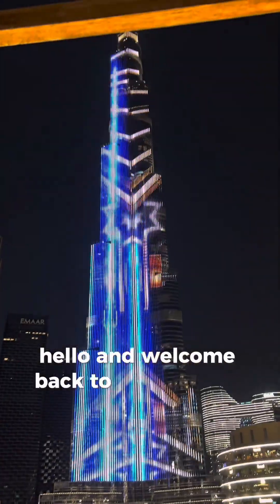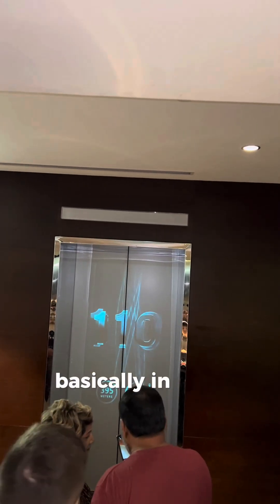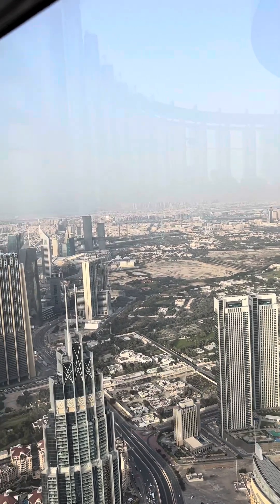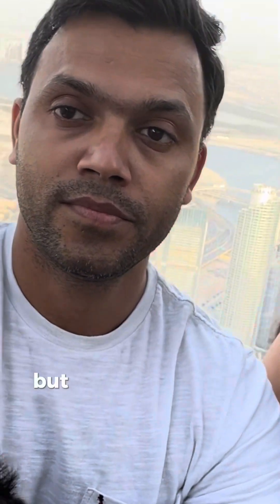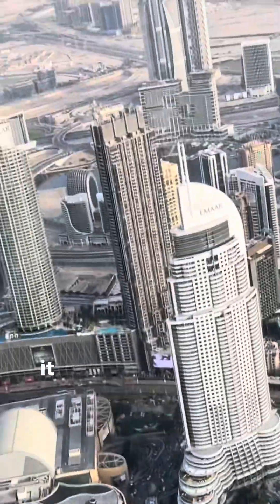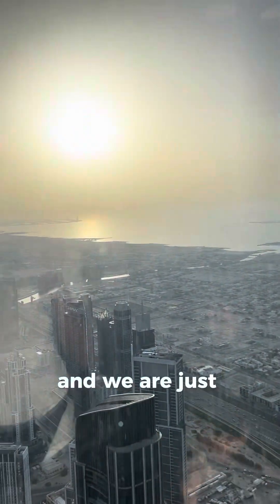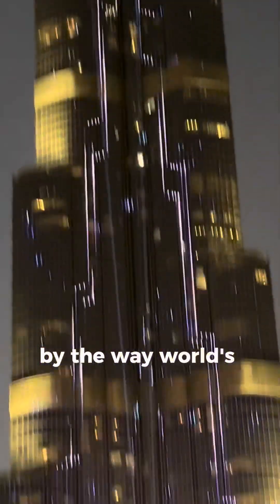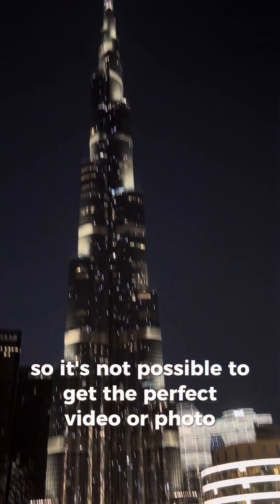Inside the worlds tallest building Burj khalifa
Discovering the Burj Khalifa: The Pinnacle of Modern Architecture

Welcome to our in-depth exploration of the Burj Khalifa, the tallest building in the world and a true marvel of modern engineering. Standing at an astounding height of 828 meters (2,717 feet), the Burj Khalifa is not just a skyscraper but a symbol of Dubai's rapid development and ambition. In this video, we delve into the fascinating aspects of this architectural masterpiece, from its conception and design to its construction and the incredible experiences it offers to visitors.

The Conception and Design

The Burj Khalifa was conceived as part of the Downtown Dubai development, a project by Emaar Properties aimed at creating a world-class mixed-use community. The vision behind the Burj Khalifa was to put Dubai on the map as a global city and to establish a new benchmark in skyscraper design.

The design of the Burj Khalifa was inspired by the Hymenocallis flower, a desert plant native to the region. The building’s Y-shaped tripartite floor geometry is designed to optimize residential and hotel space. The architects, led by Adrian Smith of Skidmore, Owings & Merrill, aimed for a sleek, organic form that would rise gracefully from the desert.

Construction Challenges and Triumphs

Construction of the Burj Khalifa began in January 2004, and the tower was officially completed and opened on January 4, 2010. The project involved over 12,000 workers and professionals from more than 100 countries, working tirelessly to bring this vision to life.

One of the significant challenges was pumping concrete to the unprecedented height of over 600 meters. Engineers developed a special high-pressure pump and a concrete mixture that could withstand the extreme temperatures and pressures. The curtain wall, consisting of reflective glazing, aluminum, and textured stainless steel spandrel panels with vertical tubular fins, was designed to withstand Dubai’s harsh climate while minimizing heat absorption.

Record-Breaking Achievements

The Burj Khalifa holds numerous records, including:

Tallest Building in the World

Tallest Free-Standing Structure in the World

Highest Number of Stories in the World

Highest Occupied Floor in the World

Highest Outdoor Observation Deck in the World

Elevator with the Longest Travel Distance in the World

Tallest Service Elevator in the World

Inside the Burj Khalifa

The Burj Khalifa is home to a mix of residential, corporate, and hotel spaces. The Armani Hotel, designed by Giorgio Armani, occupies the lower floors, offering luxury accommodations and fine dining. Residential apartments provide breathtaking views of the city and the Arabian Gulf, while office spaces cater to businesses looking for a prestigious address.

The Observation Decks

One of the most popular attractions is the observation decks on the 124th and 148th floors. "At The Top" provides visitors with panoramic views of Dubai's skyline, the desert, and the ocean. The experience includes high-speed elevators, multimedia presentations about Dubai's history, and state-of-the-art telescopes.

Lighting and Fireworks

The Burj Khalifa is famous for its stunning light shows and fireworks displays, especially during New Year's Eve. These displays use cutting-edge LED technology to create mesmerizing patterns and effects that light up the night sky, making the Burj Khalifa a focal point of global celebrations.

Sustainability and Innovation

Despite its size, the Burj Khalifa incorporates numerous sustainable design elements. The tower’s triple-lobed footprint allows for efficient use of space and materials. It features a condensate collection system that recycles water for irrigation, and the exterior cladding reduces solar heat gain, contributing to the building's energy efficiency.

Visiting the Burj Khalifa

Whether you are an architecture enthusiast, a tourist, or a local resident, visiting the Burj Khalifa is a must. The experience offers a glimpse into human ingenuity and the relentless pursuit of pushing boundaries.

Useful Links

Visit Dubai - Burj Khalifa

Skidmore, Owings & Merrill - Burj Khalifa

Emaar Properties

Armani Hotel Dubai

Join us on this journey as we explore every facet of the Burj Khalifa, from its awe-inspiring height to the intricate details that make it a true masterpiece of modern architecture.

4o